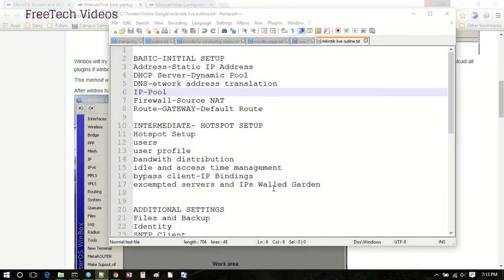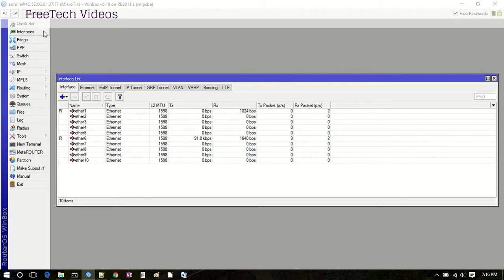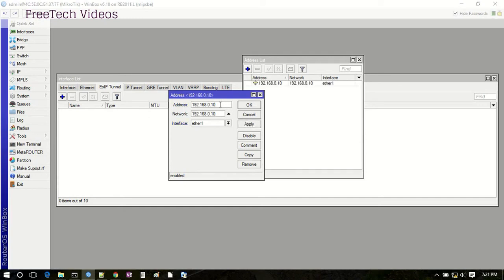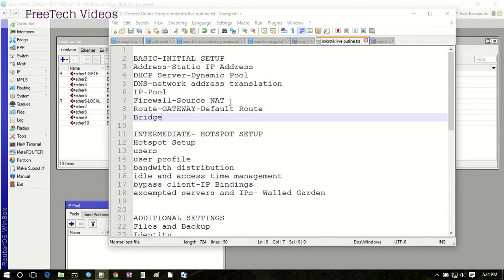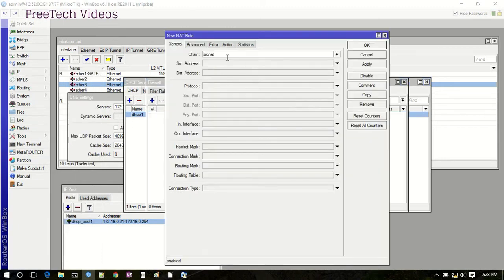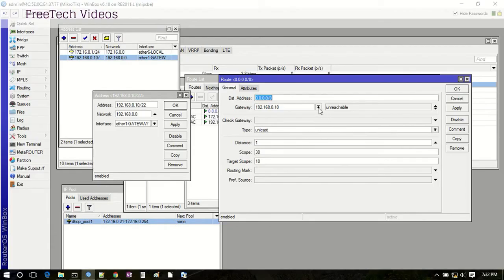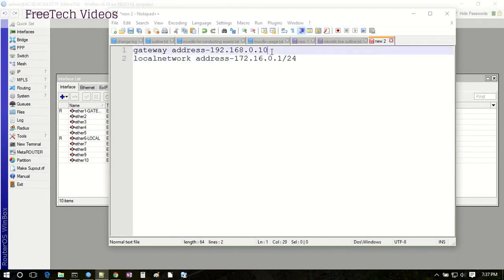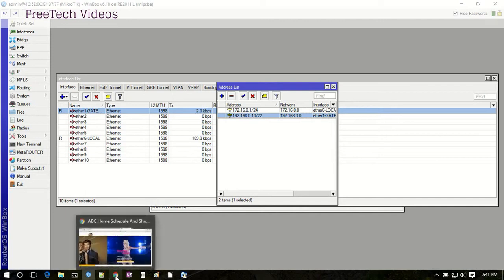Mikrotik Basic Setting - New Config